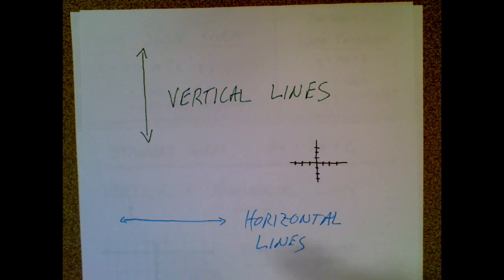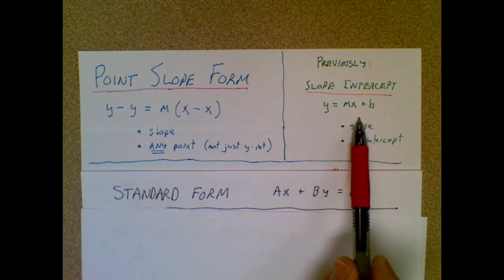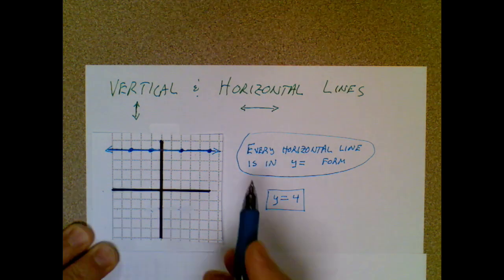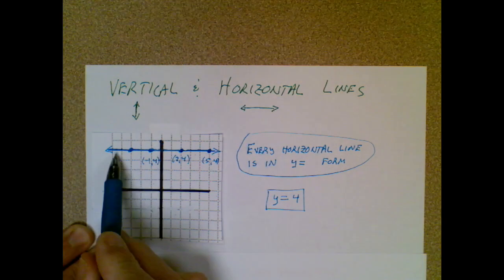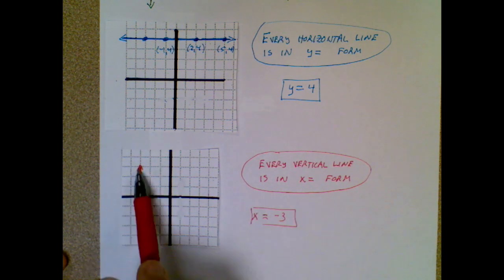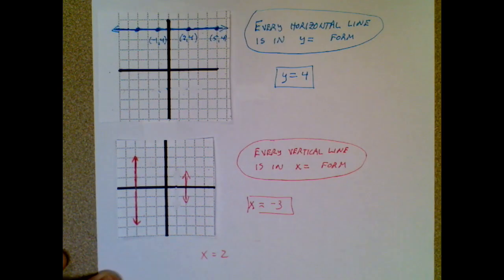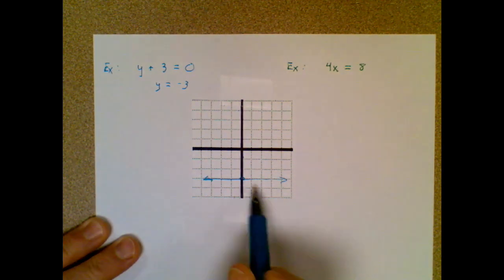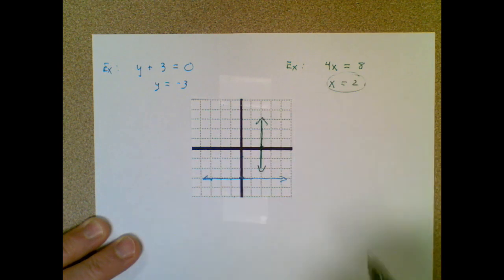2 3 Vertical and Horizontal Lines